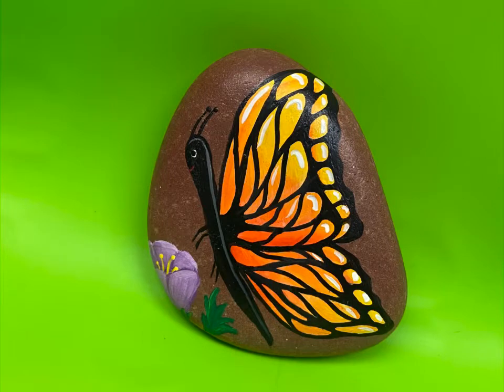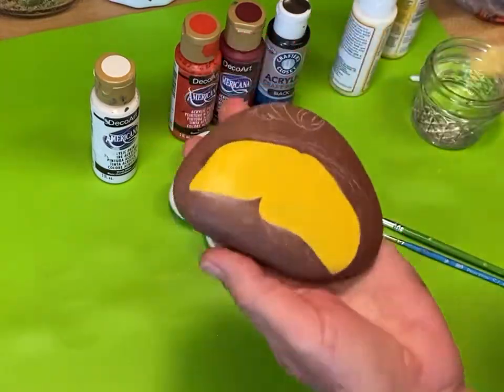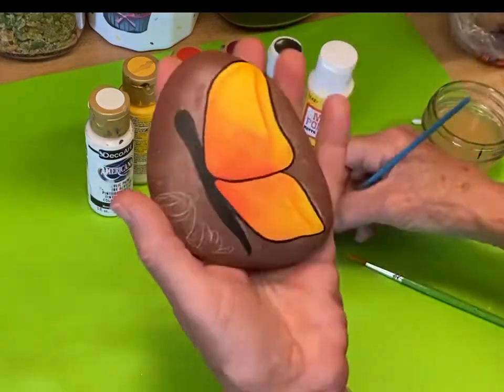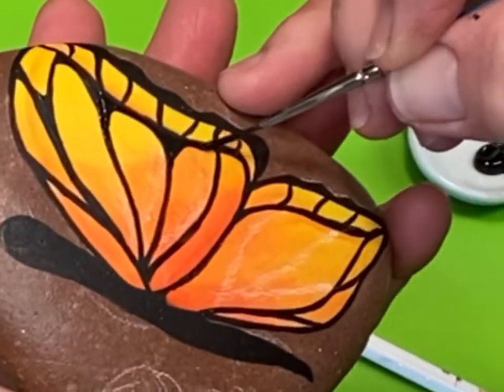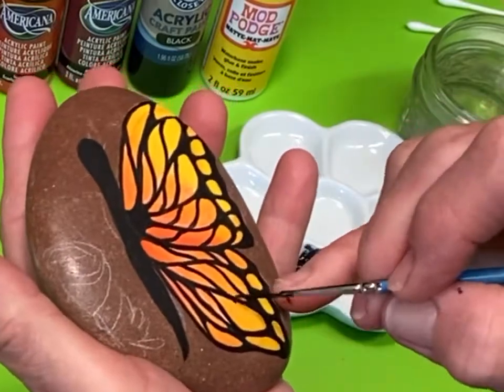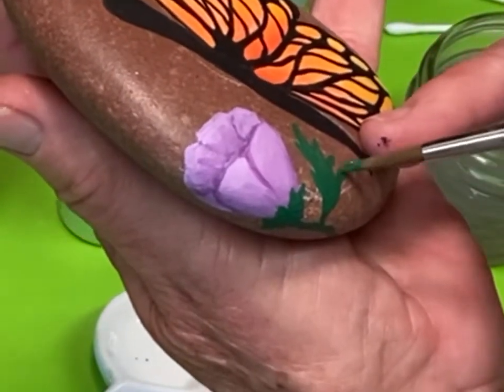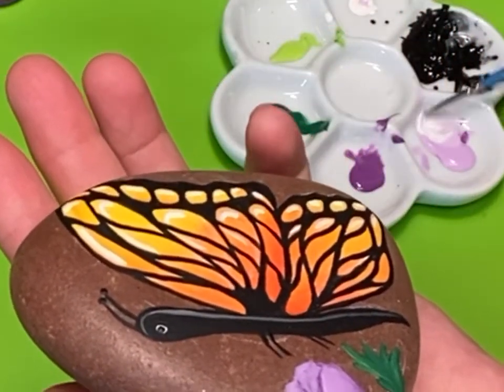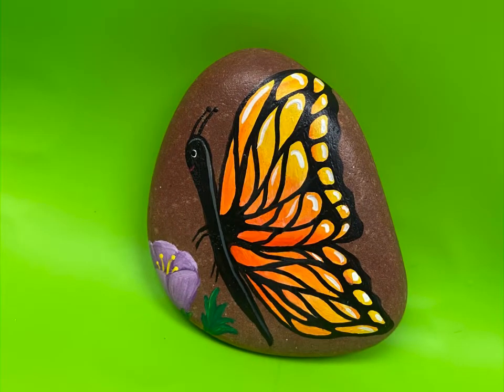Monarch Butterfly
Monarch Butterfly on a Stone

**Tag pictures of your rocks on my Instagram site so we can see what you painted!

Black-Americana or any brand
White-Americana
Cadmium Yellow-Americana
Scarlet -Americana
Ghecko Green-Americana
Christmas Green-Americana
Lilac Meadow-Americana
Brilliant Purple-American

Matt Mod Podge or any acrylic sealer.

General’s Chalk Pencil
My Brushes are Purchased at Asel Art in San Antonio.

Liner 10/0
Princeton Snap Round #2 (Any Brand)
Princeton Snap Round #3 (Should come to a sharp point.
Flat brush or medium mop brush for Mod Podge or Acrylic finish.